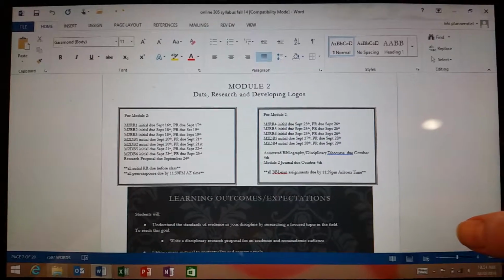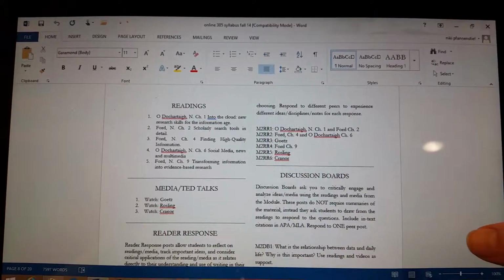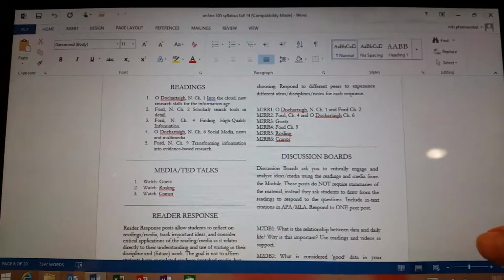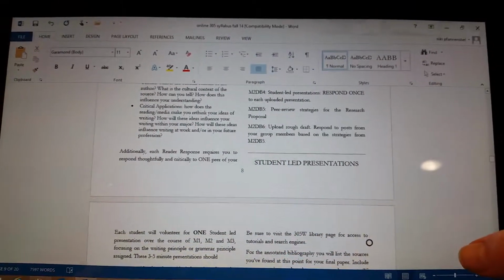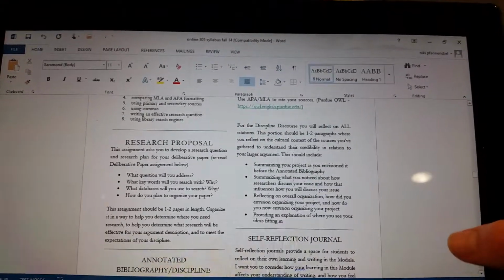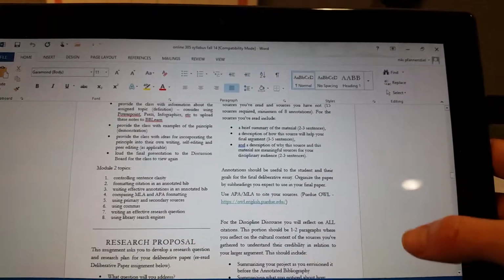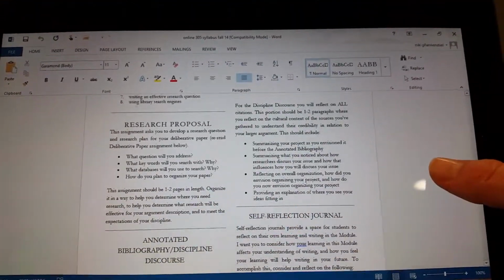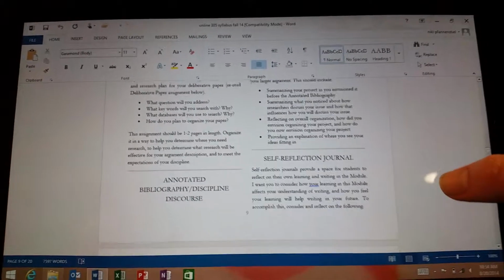F14 Module 2 Introduction